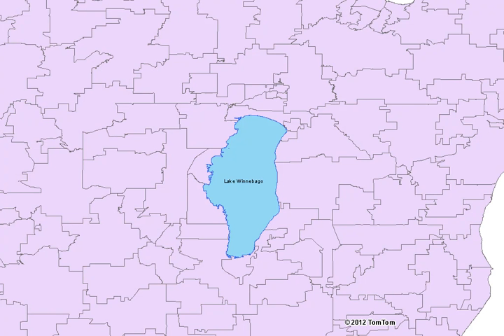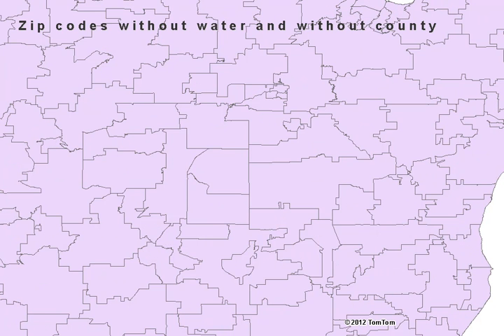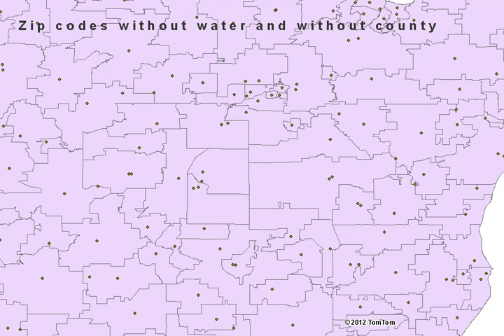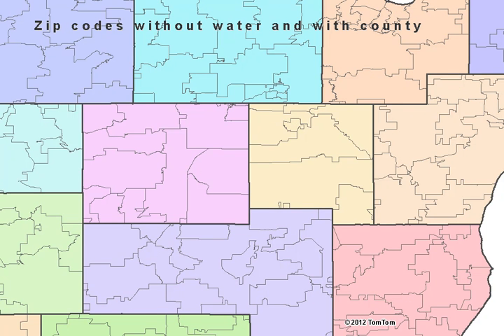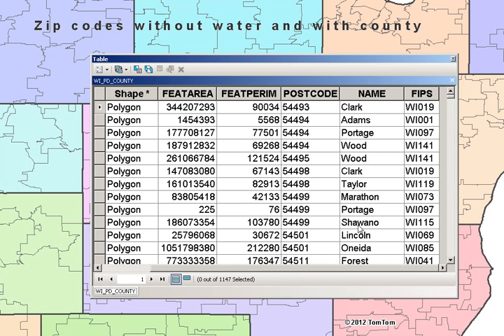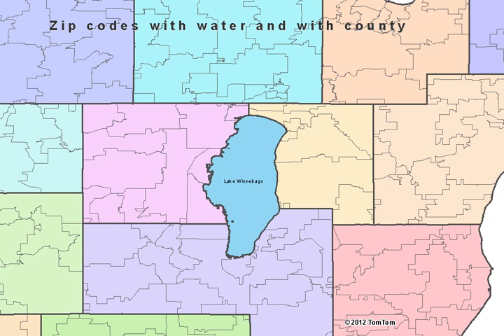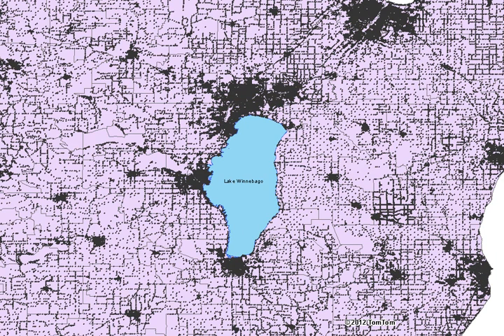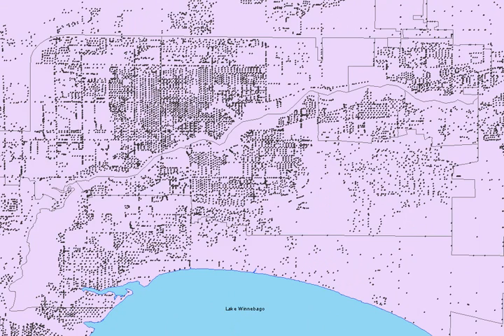ZIP Code Boundaries and Point Products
Learn more about ZIP Code Boundaries and ZIP Code Point Products for GIS.  Includes detailed and graphic information about different product options available.